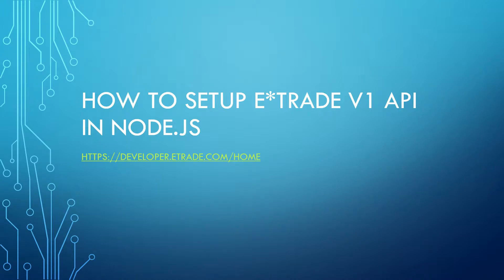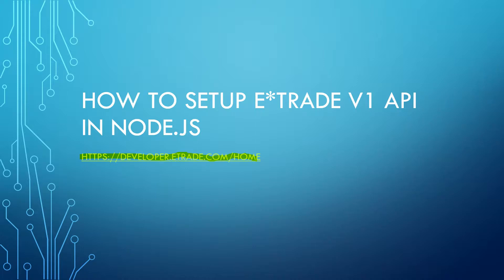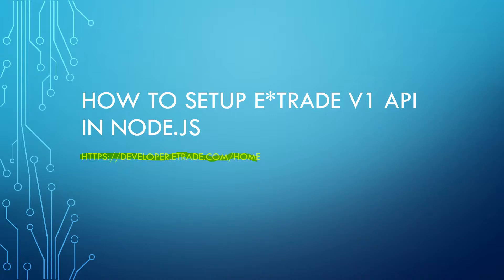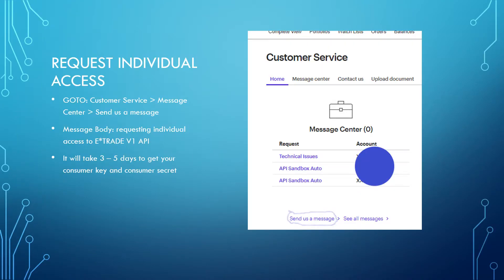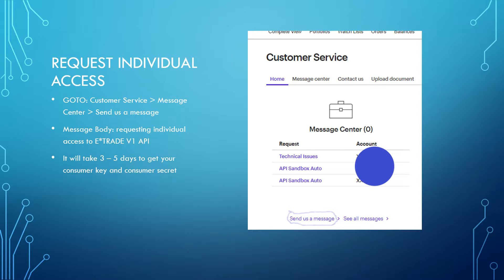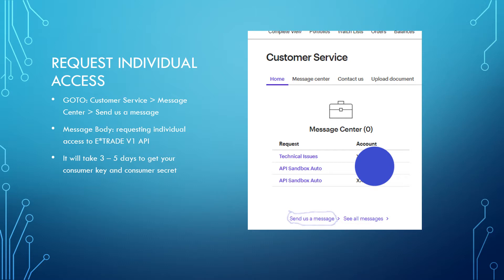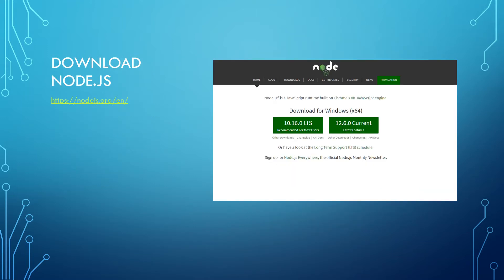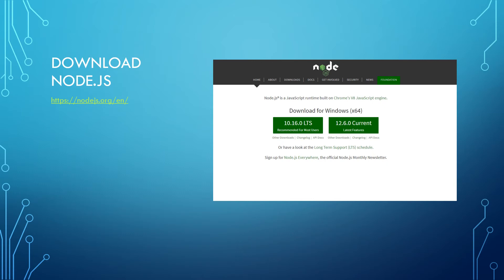Learn how to build trading bots using etrade v1 API